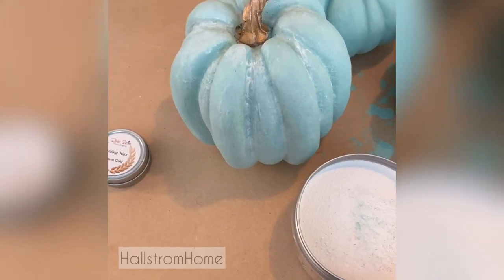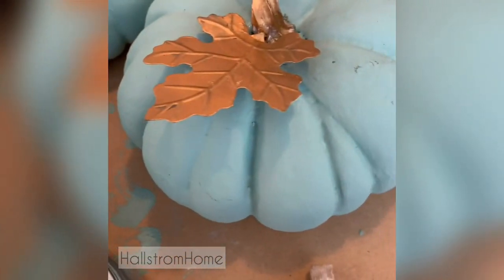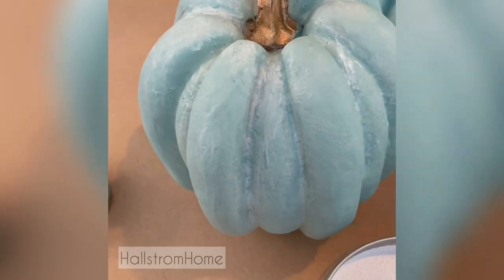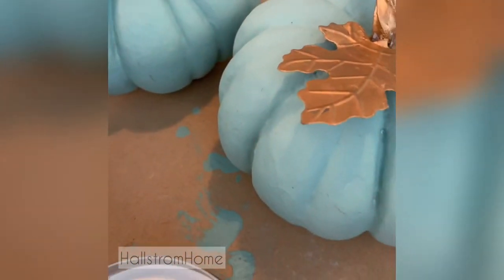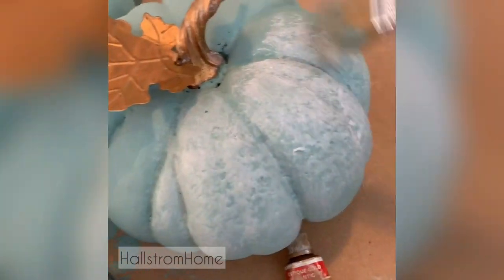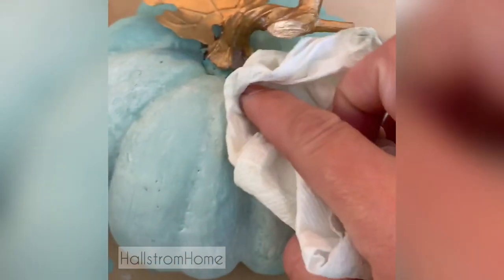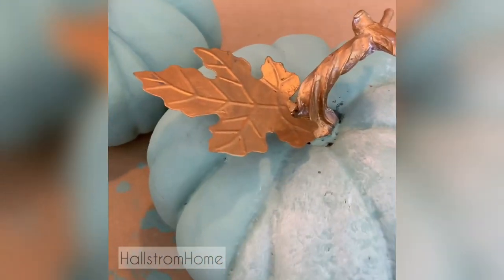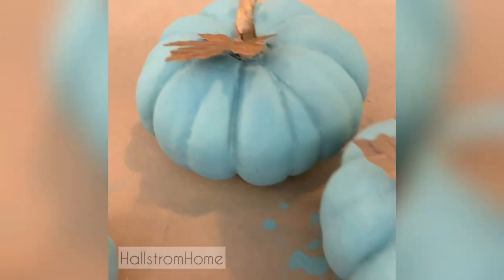DIY Chalk Painting Pumpkins for Fall Decor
DIY your ugly pumpkins with chalk painting in beautiful colors for fall decor. I used a soft blue chalk paint called sea glass by Dixie Belle Paint Co and I used their white wax to get that heirloom pumpkin style from cheap store bought plastic pumpkins